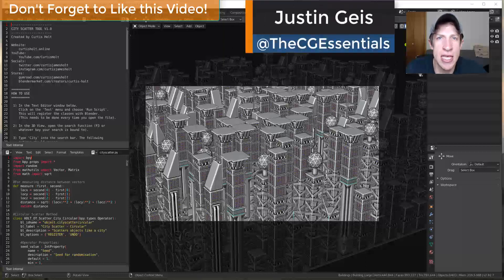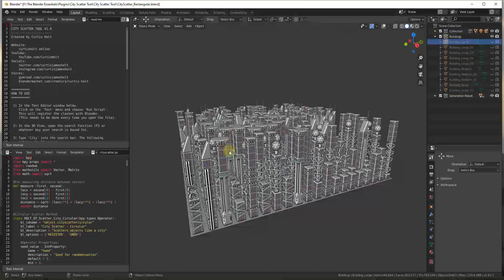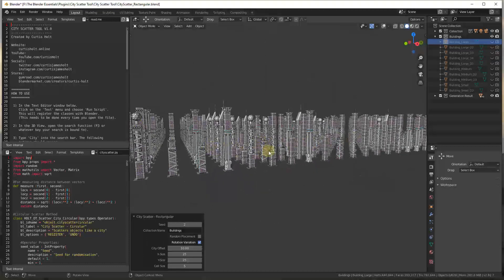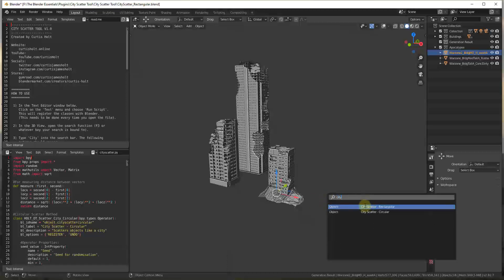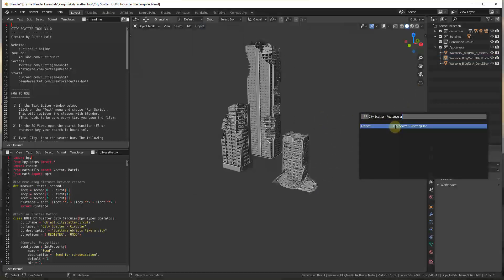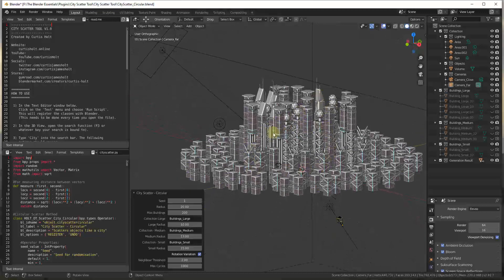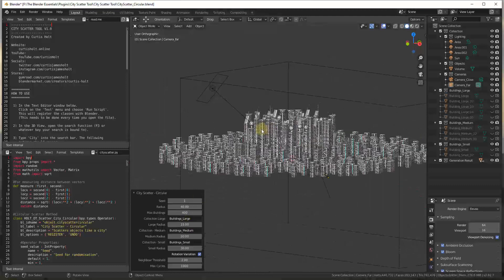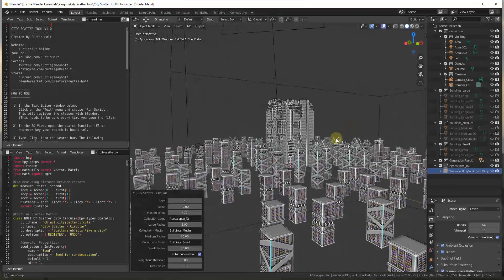Quick Cities in Blender with the CITY SCATTER TOOL by Curtis Holt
In today’s video, we’re going to check out a brand new script for blender – the City Scattering tool by Curtis Holt!

This script gives you the ability to create fast, easy cities inside of Blender!

The first thing to note is that it’s a more of a script than an add in – you open it up and run it and it takes buildings you select and generates cities from them (or uses the built-in city objects.)

The second thing to note is that it’s only a $7 script, so it’s not super expensive and is a great way to quickly generate cities for backgrounds, concepts, etc

Step 1 – important – when you open the file, you need to go into the text file and click the “Text” button and “Run Script.”

This is so the script will show up in your search bar.

Then, to run the script, hit the F3 button to search and look for “city,” which will allow you to open the city scatter menu.

By default, I believe the free version scatters a number of placeholder models, while the paid version comes with the detailed models seen in this scene.

When you first run the script, you get a menu inside of blender – the rectangular one looks like this. It allows you to adjust the seed, the name of the group inside which the models you want to scatter are, the length and width of the city, and the cell, which lets you set the spacing between the objects.

There’s also an option to set if the buildings get spaced randomly or in a grid shape. The grid will place your buildings in a straight line, while the random spacing will not

Note that you can also add your own custom buildings by adding them to the collections added by the script, or by creating your own!

In addition, there's also an option to do a circular scatter as well, which allows you to place larger buildings in the center, and smaller buildings around the perimeter.